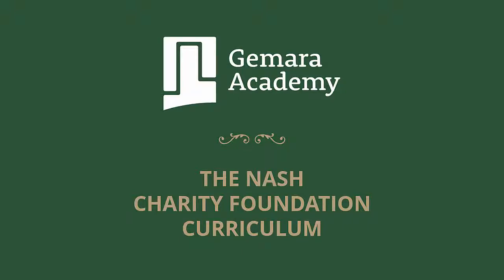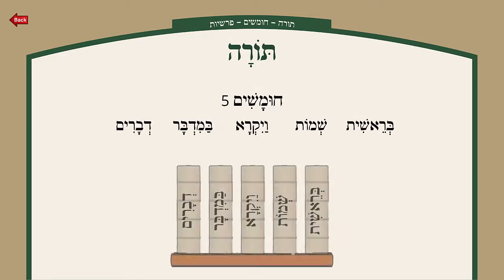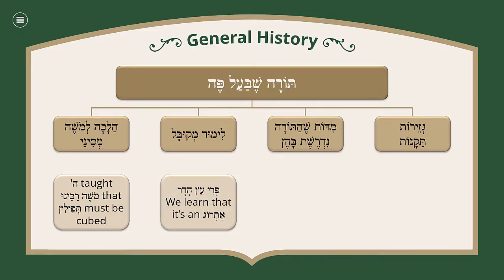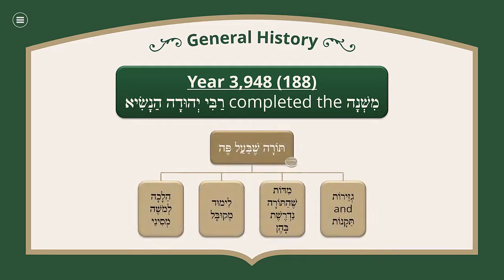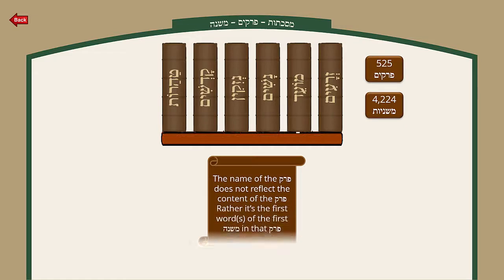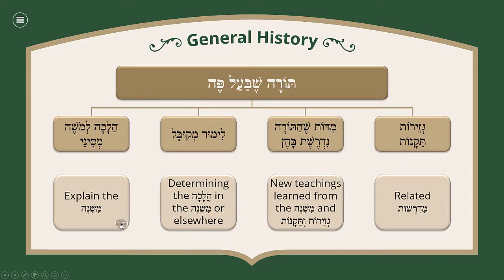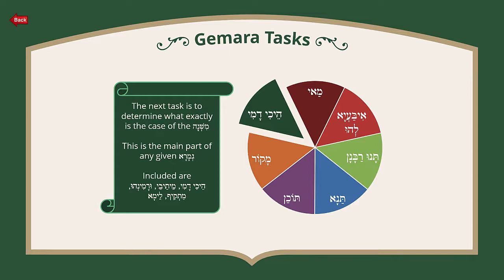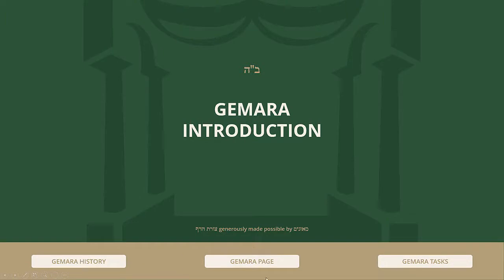An Introduction to Gemara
What is Torah Shebaal Peah?
When was the Mishna written?
What is the Mishna?
When was the Gemara written?
What is the Gemara?